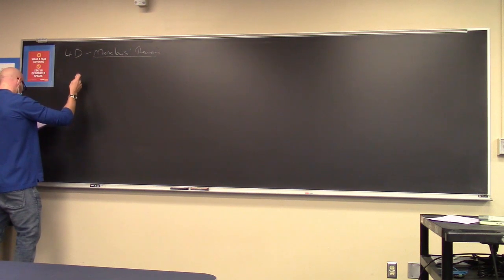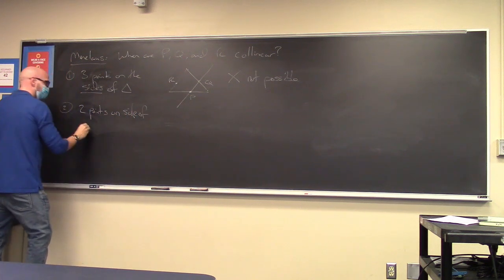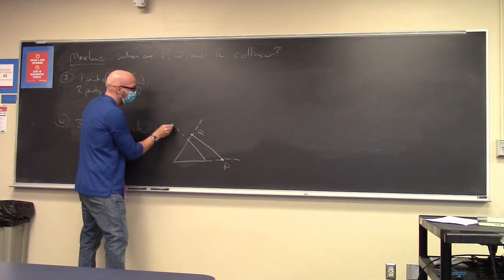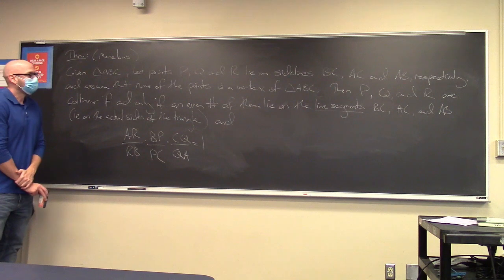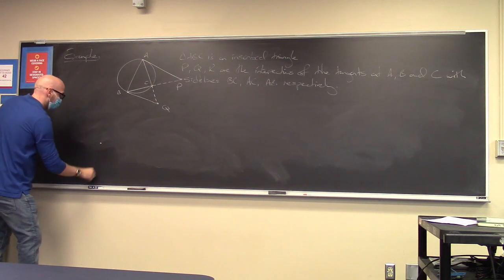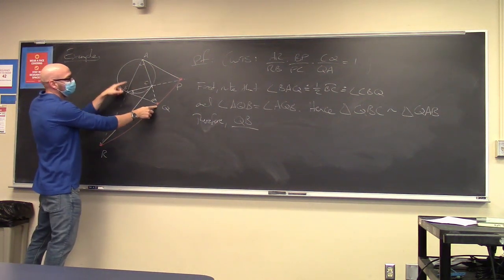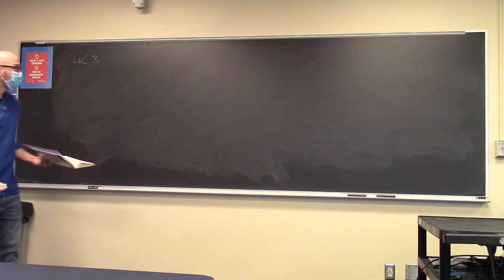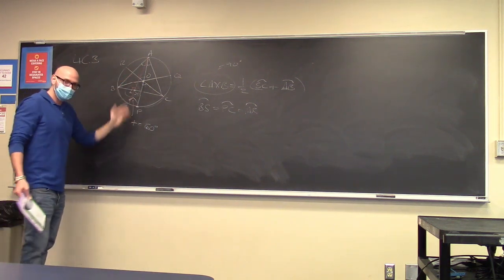Math 435 -10/26/20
4D: Menelaus' Theorem